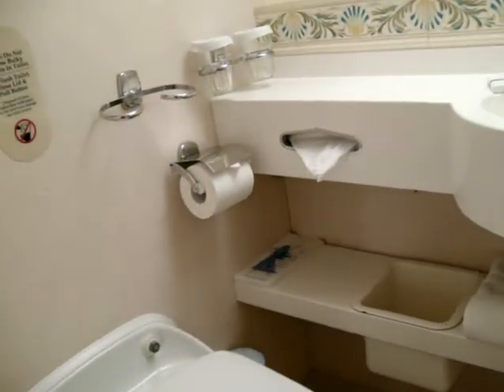Our room on The Ship ~